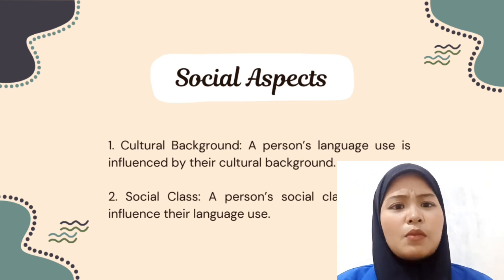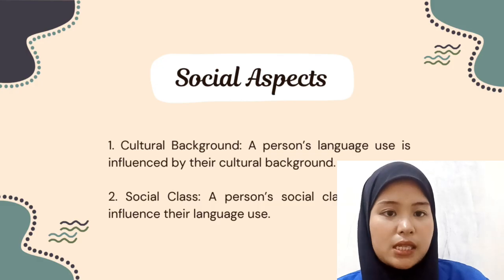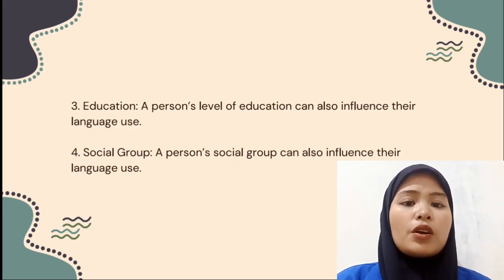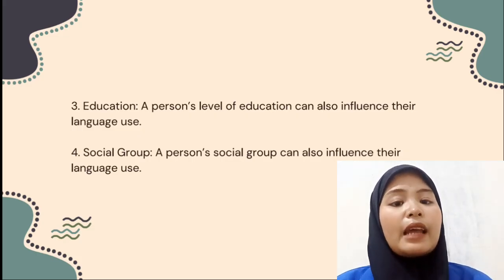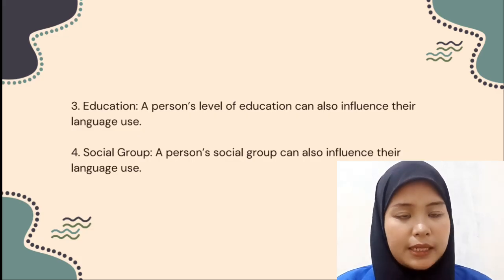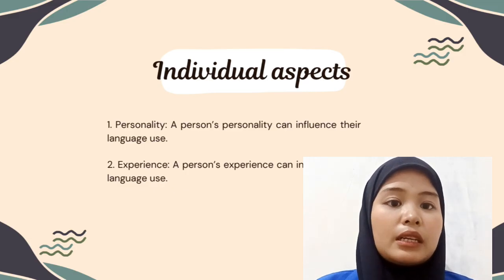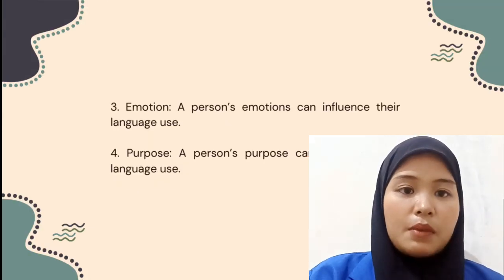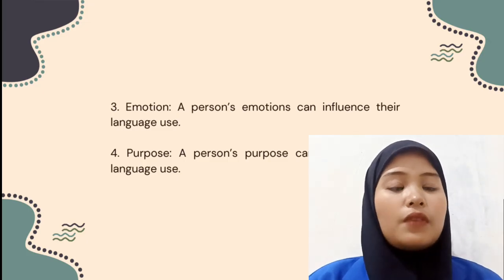Nafis Daris Salamah - UTS (Sociolinguistics class)